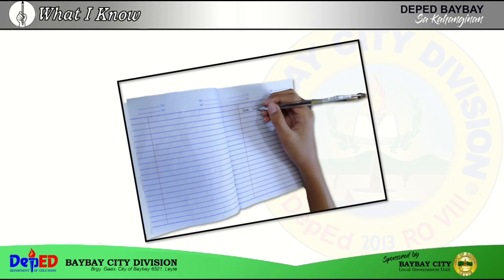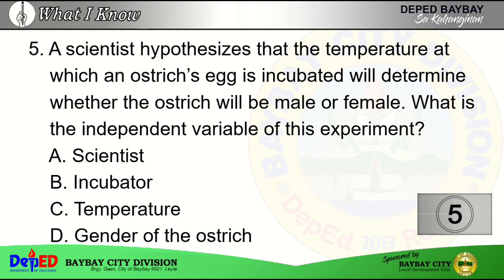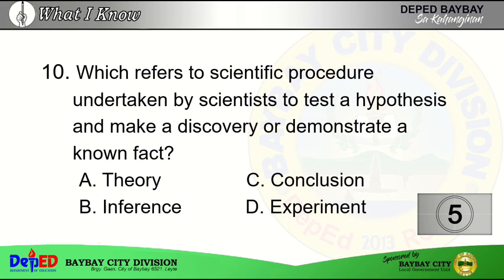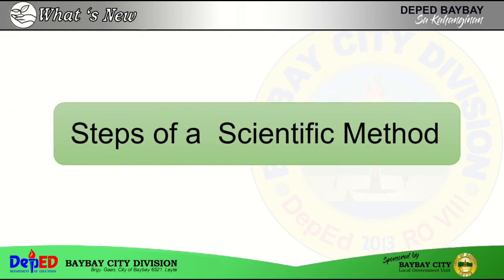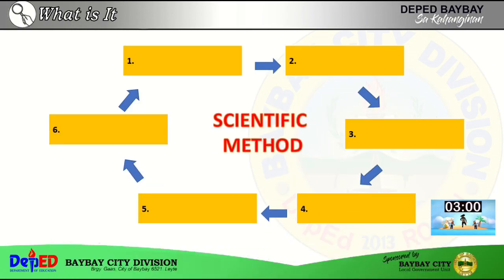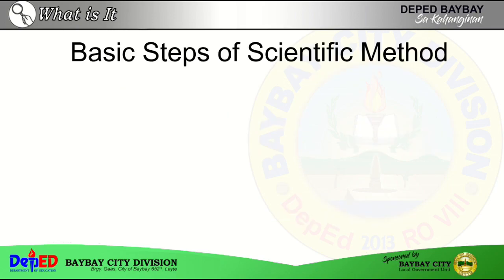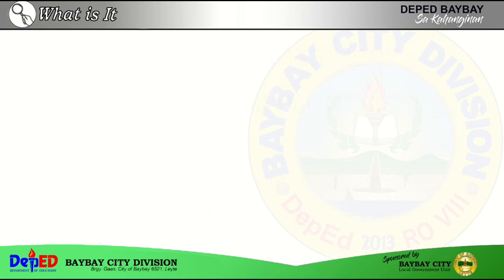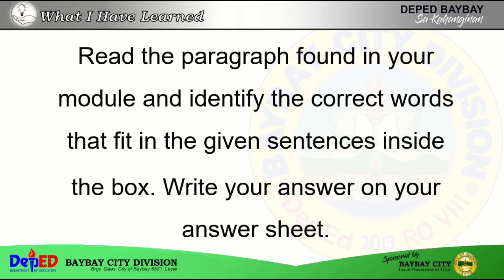Science 7 Q1 – Module 1: Scientific Ways of Acquiring Knowledge and Solving Problems